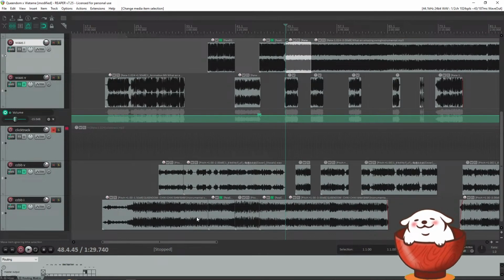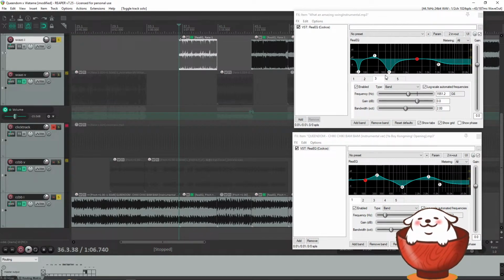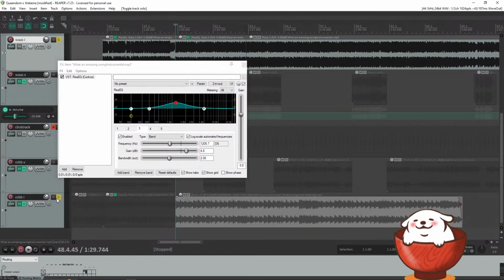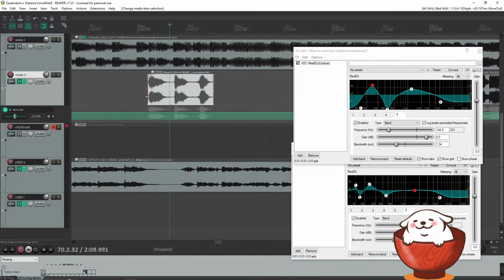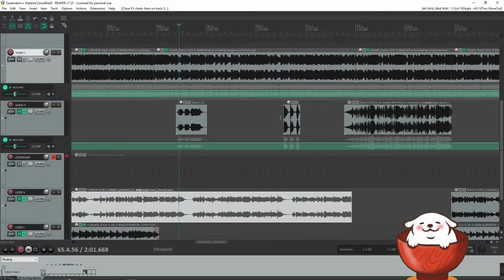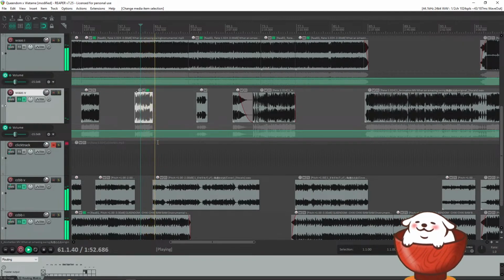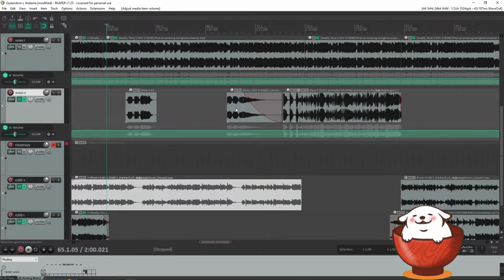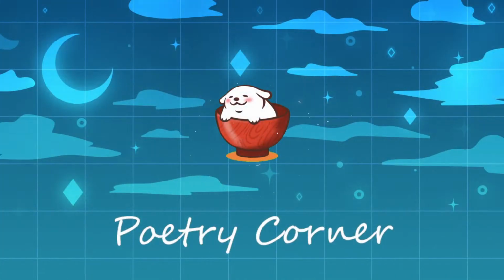Mashup Mayhem part 2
I still have no idea what I'm doing.